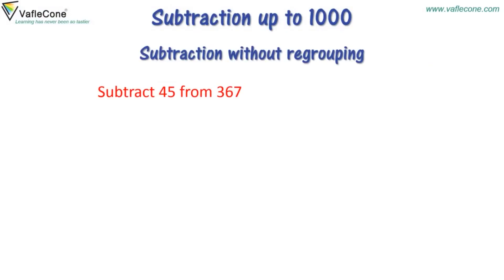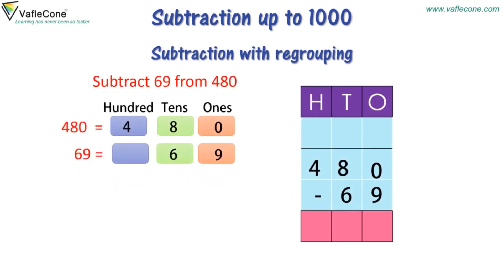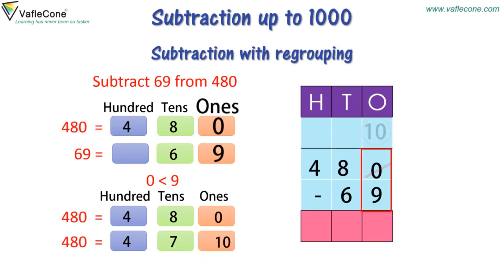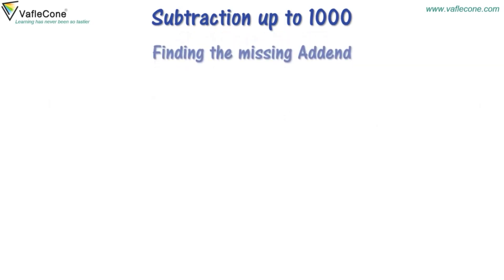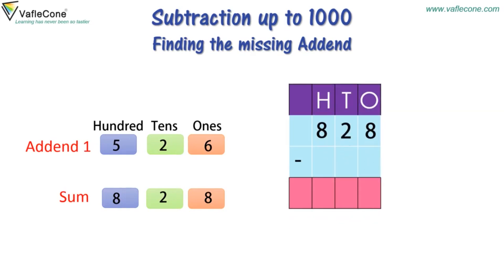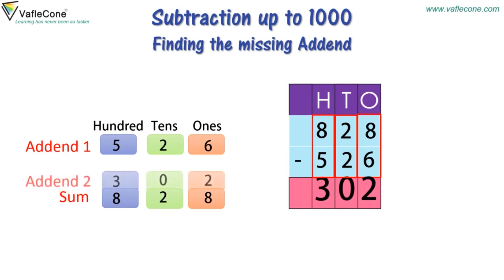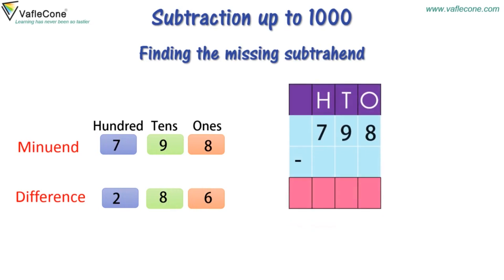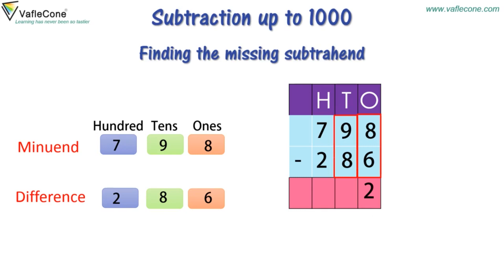Subtraction upto 1000 3 digit subtraction check for subtraction l class 2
We have learnt about addition and Subtraction of 2 digit numbers and AdditionOfBiggerNumbers, now its time to learn Subtraction and CheckingForSubtraction . Let's go ahead and learn about 2 digit and 3 digit numbers with Gia and dodo at @Vaflecone.
You will find class wise , subject wise and chapter wise videos.